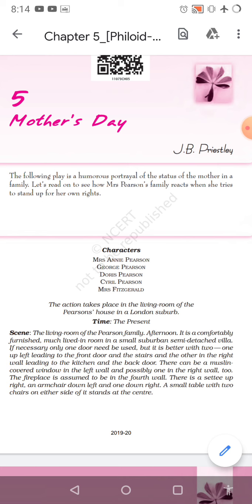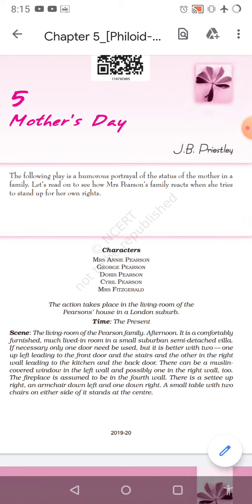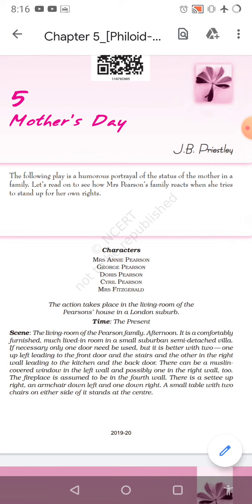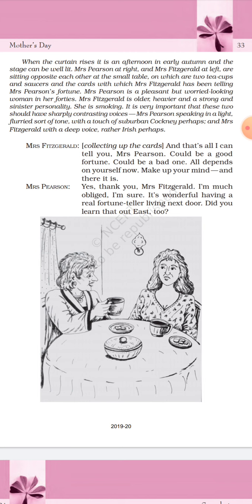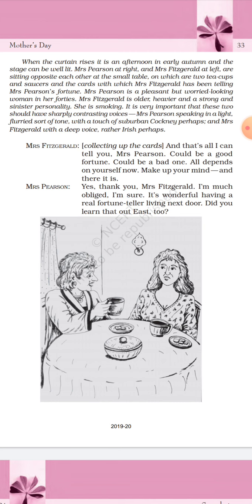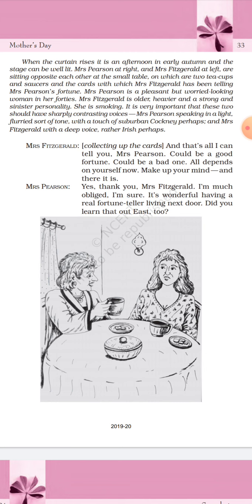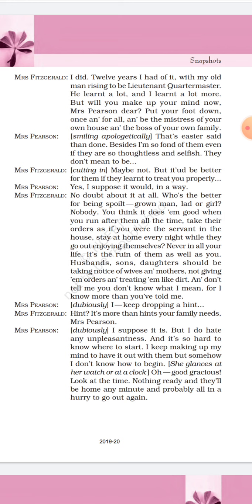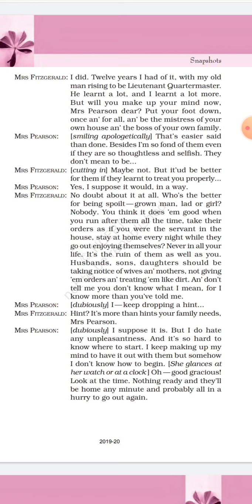Mother's Day class 11